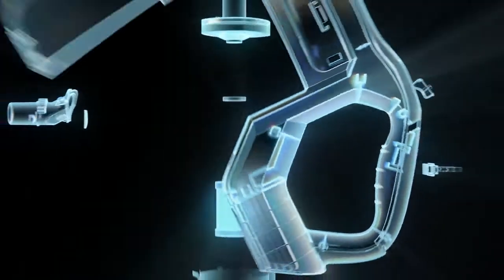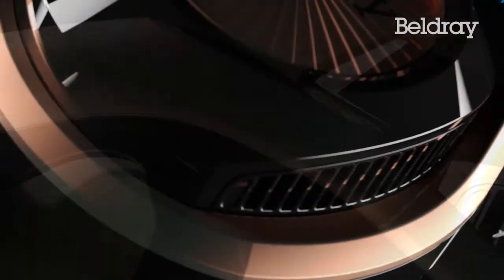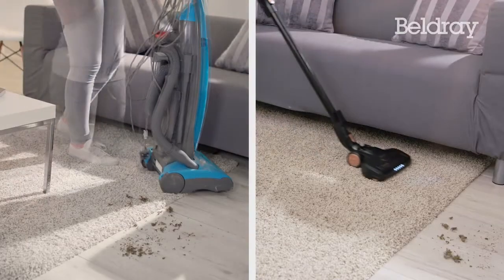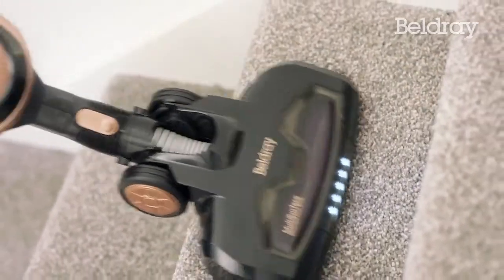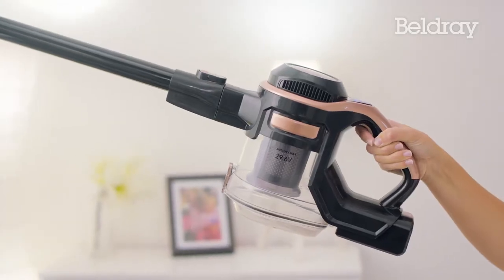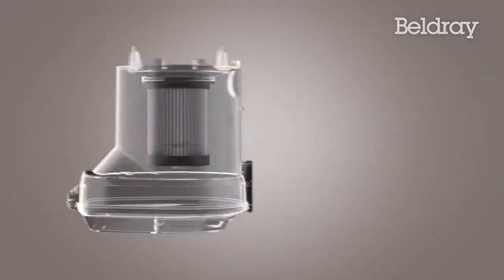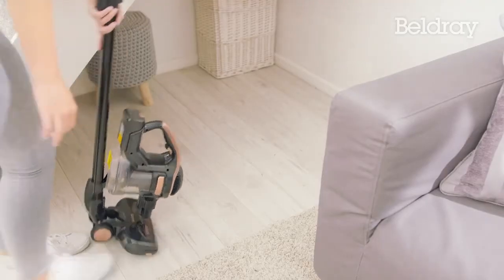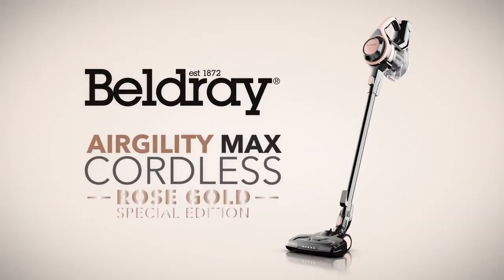Introducing: Beldray Airgility Max Cordless in Rose Gold | BEL0813NRG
Keep your home looking its best with this superb Beldray Airgility Max vacuum cleaner which is conveniently cordless so you can clean without the restriction of a wire. The vacuum folds down effortlessly for simple storage and it is lightweight so you can manoeuvre it around your home without strain. Designed for maximum convenience, it has a 1.2 litre dust capacity so you can clean your entire home without needing to empty it.